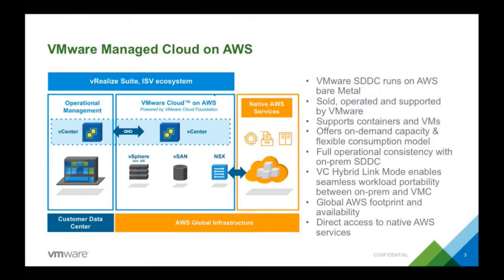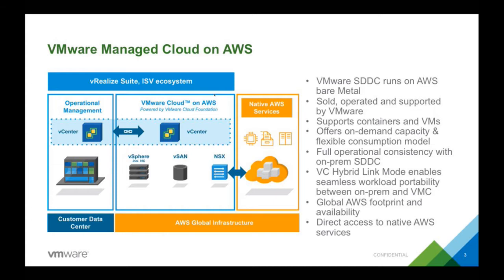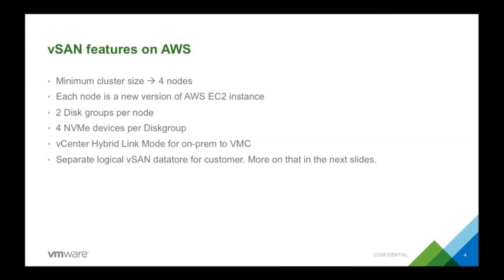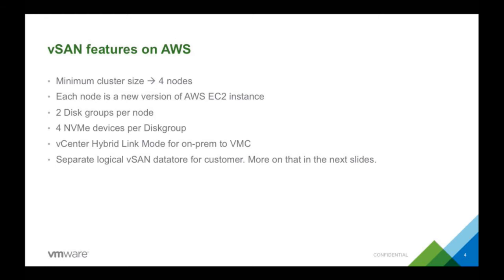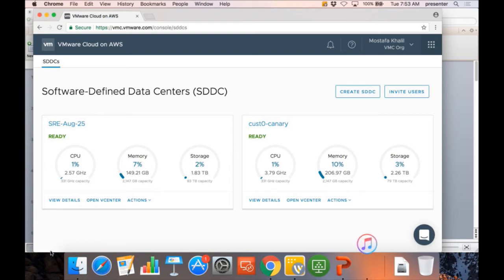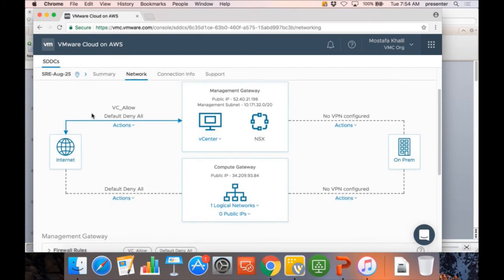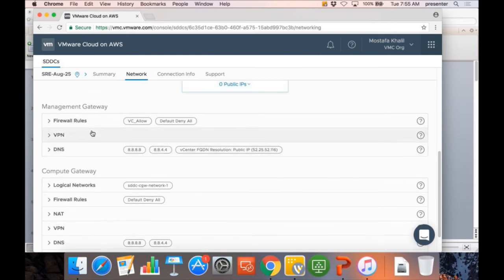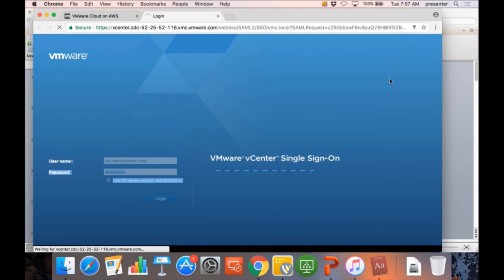Mostafa Khalil - vSAN in VMC on AWS environment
In-depth details of how VMC on AWS uses vSAN as the cloud storage and how it is integrated on AWS server instances.
*About vBrownBag*

*vBrownBag TechTalks*